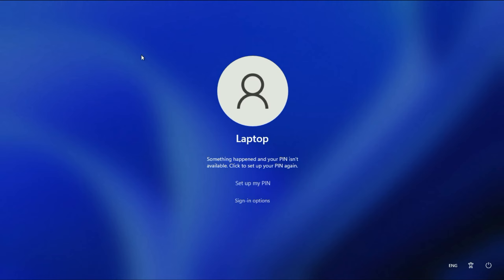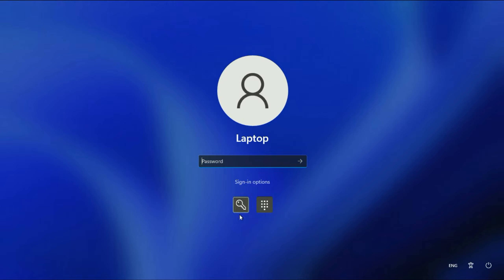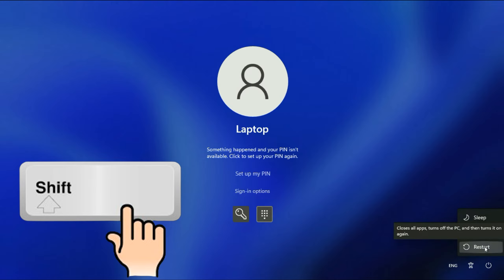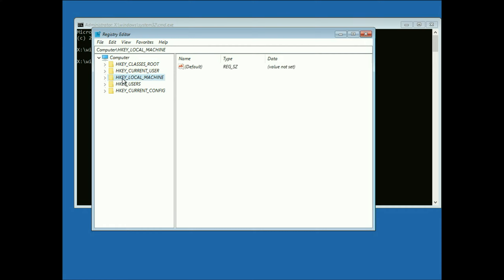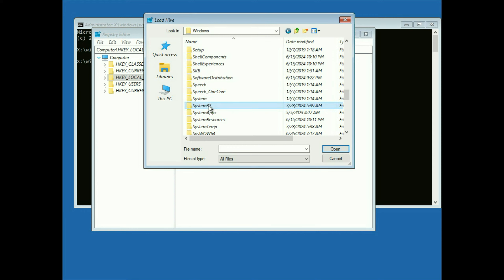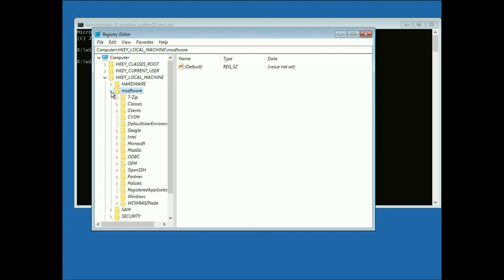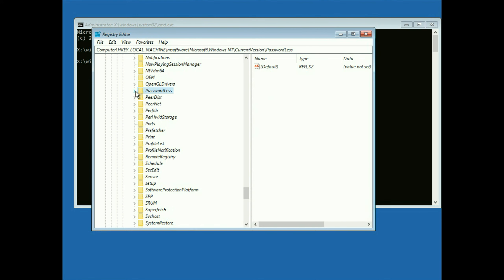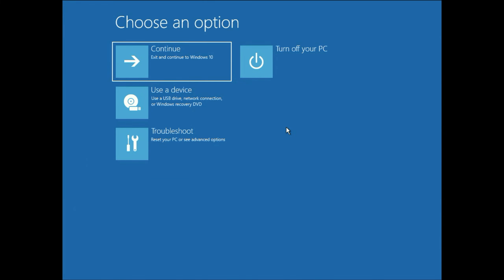✅FIXED "Something Happened and Your PIN Isn't Available" on Windows 11 & Windows 10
Your PIN is no Longer Available Error on Windows 11
Your PIN is no Longer Available Error on Windows 10
Something happened and your PIN isn't available